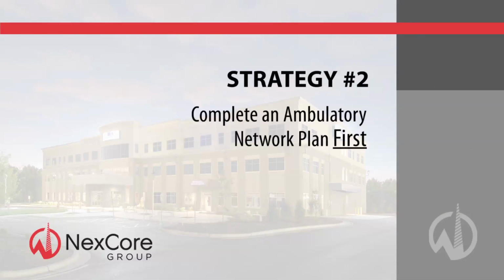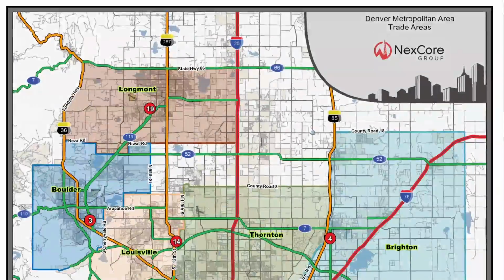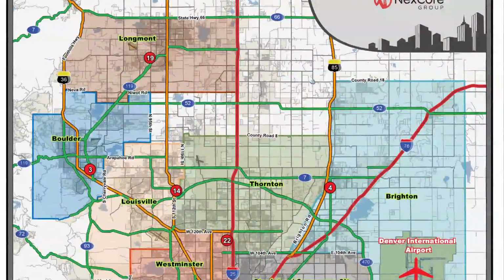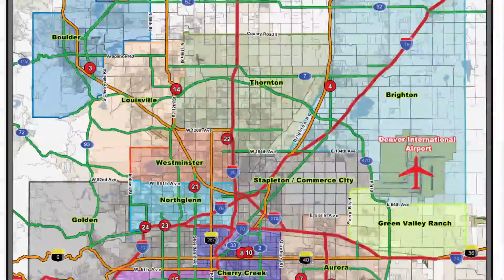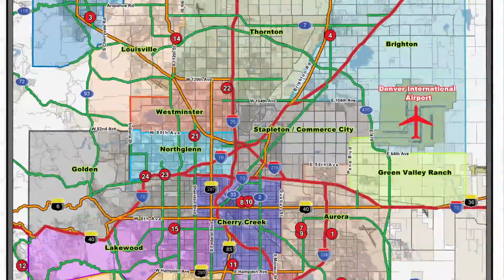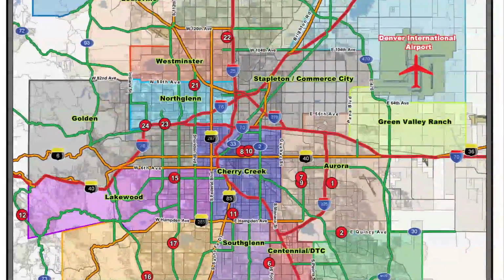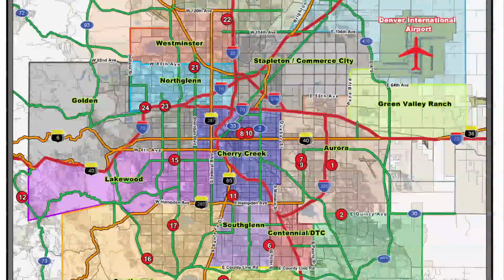5 Off-Campus Strategies That Work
NexCore Group's Tim Oliver, Senior VP of Healthcare Development, discusses five key strategies that healthcare executives should consider when planning and developing off-campus ambulatory care centers.